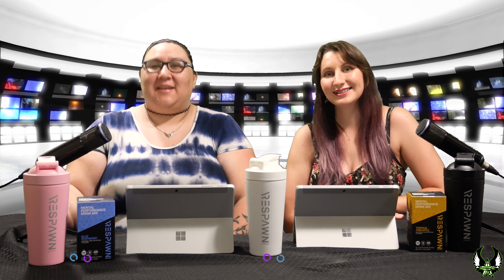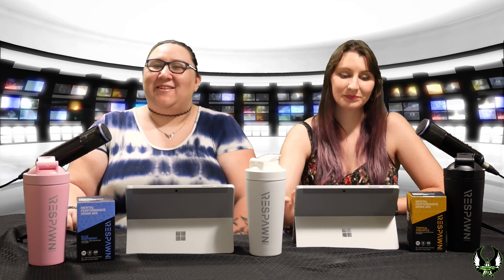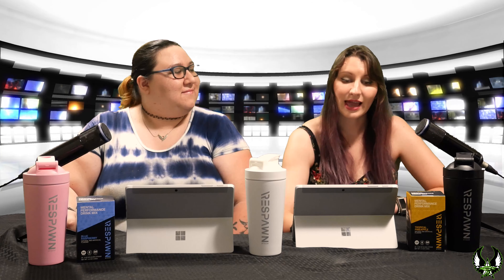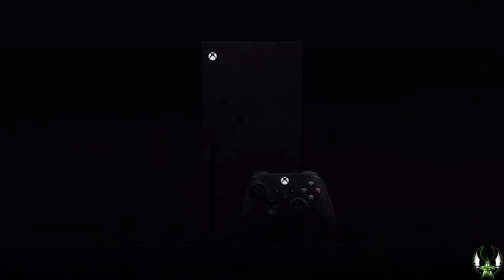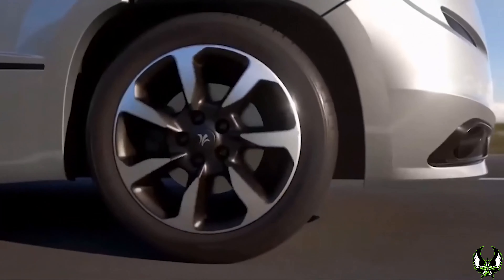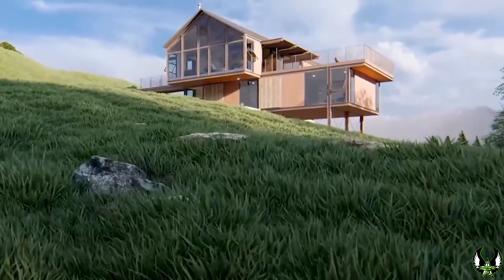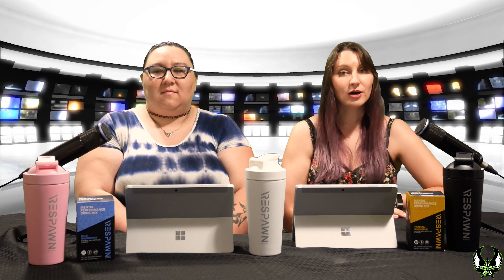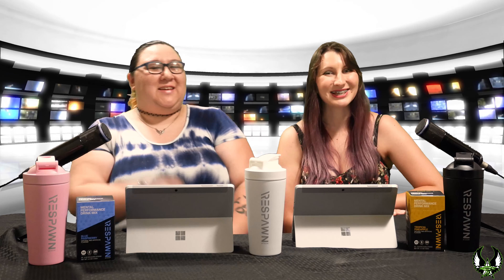E-SPOT Presents Xbox Series X!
Thanks again for watching and Stay Devious!